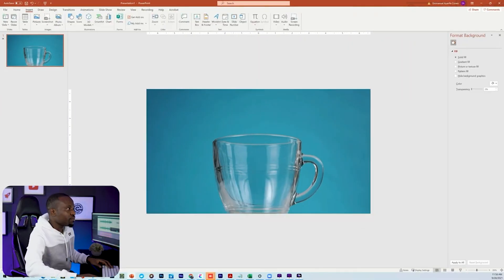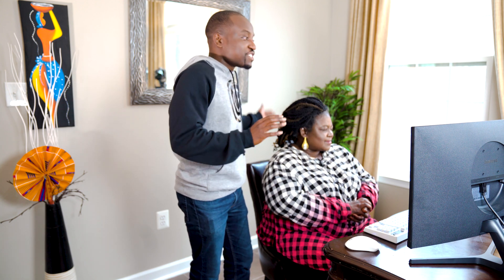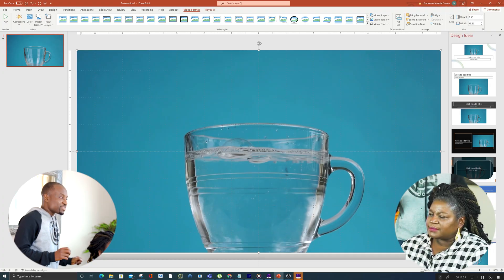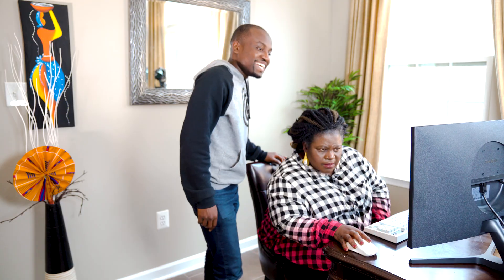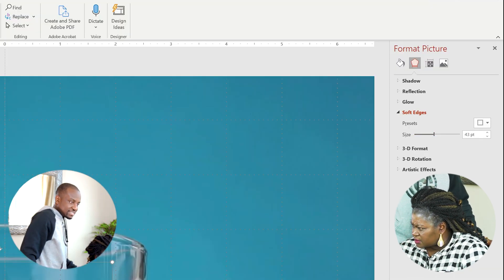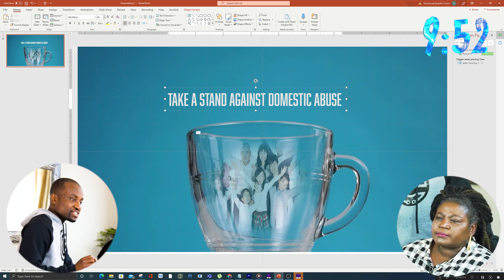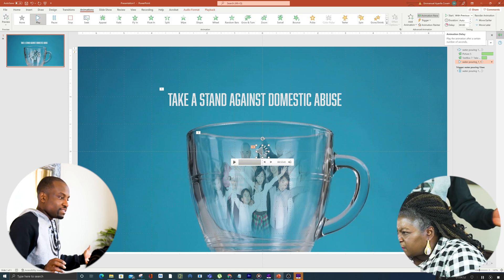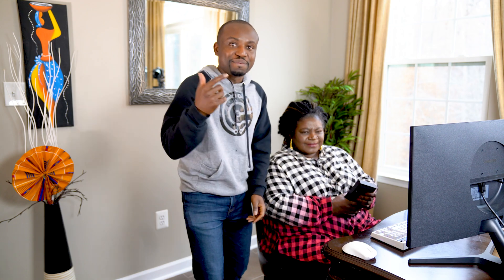I tried to teach my mum how to use PowerPoint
I tried to teach my mum how to create a simple VFX video in PowerPoint, there are some simple tips anyone can pick from this !!!